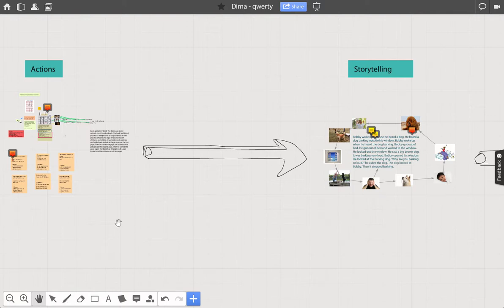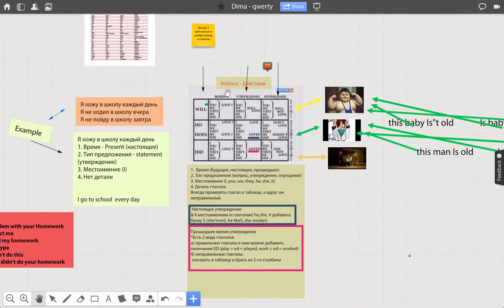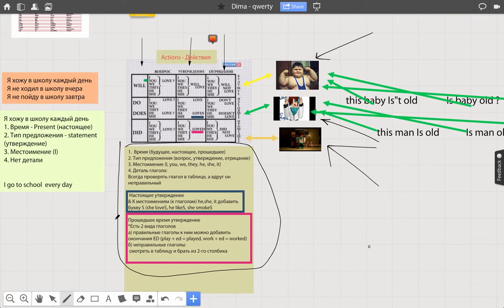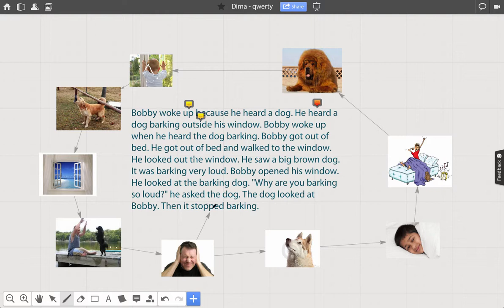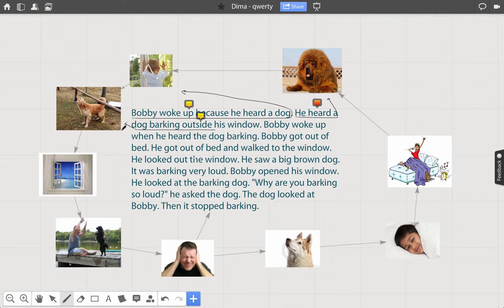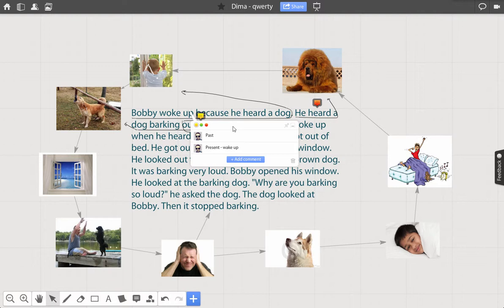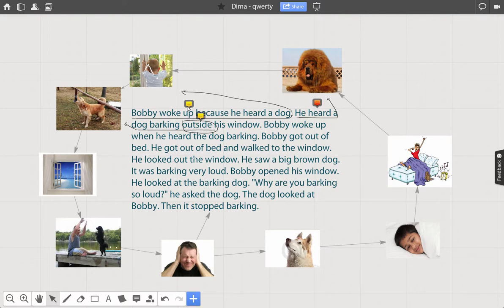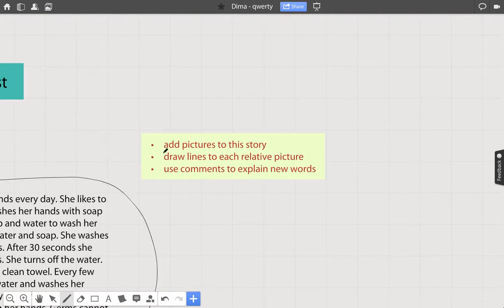VZ - RealTimeBoard.com - teaching English